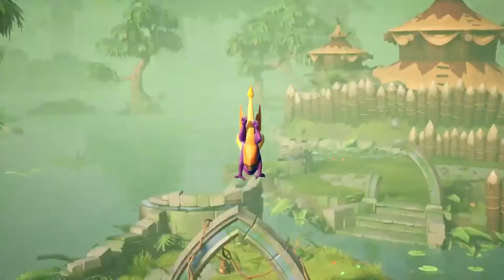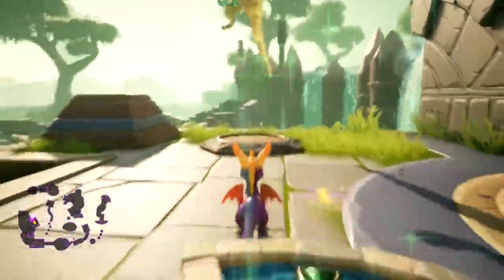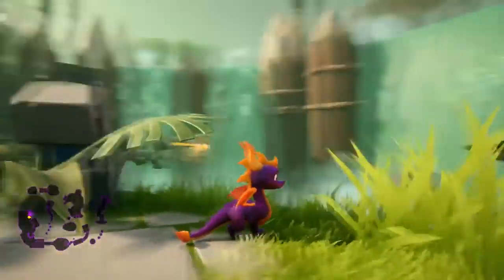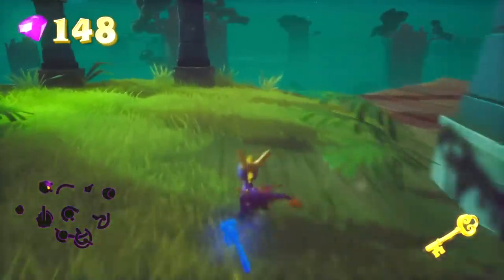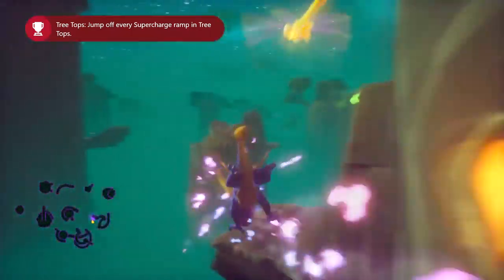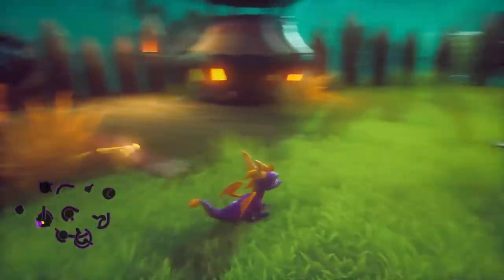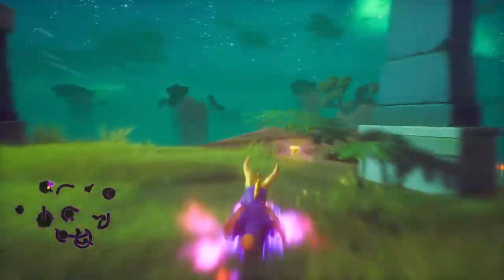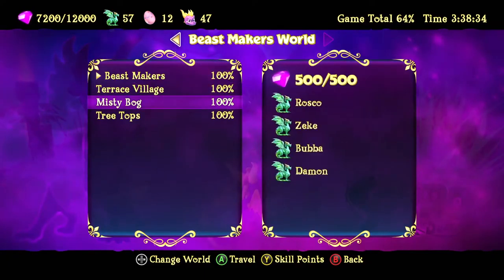Tytan Plays | Spyro 1: Reignited | Xbox One X | Ep 8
My PC:
-CPU: AMD Ryzen 3700x
-RAM: 16GB Corsair Vengeance RGB @3600Mhz
-MB: MSI MPG X570 Gaming Pro Carbon WIFI
-GPU: Nvidia GTX 1060 6Gb
-SSD 1: Samsung 860 Evo 250Gb
-SSD 2: Samsung 860 Evo 500Gb
-HDD 1: WD Blue 1Tb
-Case: Corsair Obsidian D500
-Keyboard: Corsair K95 RGB Platinum
-Mouse: Corsair Scimitar RGB
-Mic: Rode MT USB
-Cam: Logitech 920
-Headset: Corsair HS50